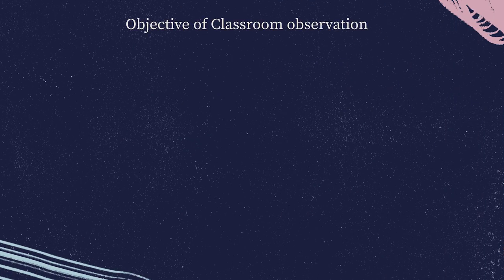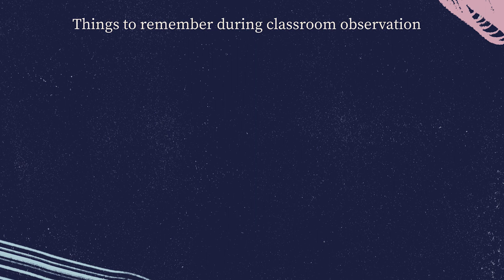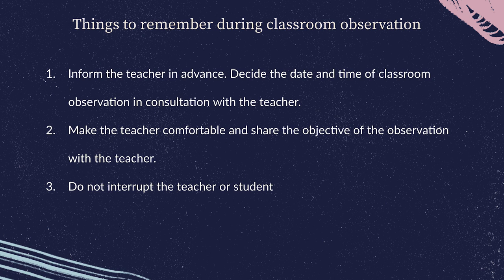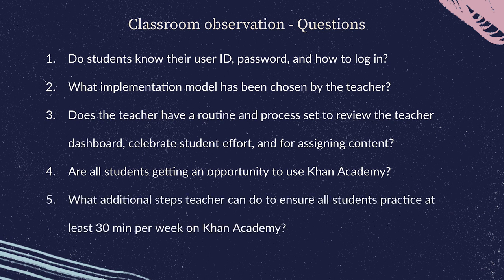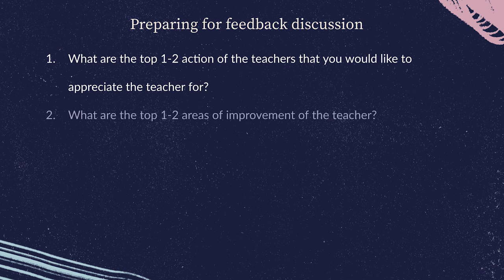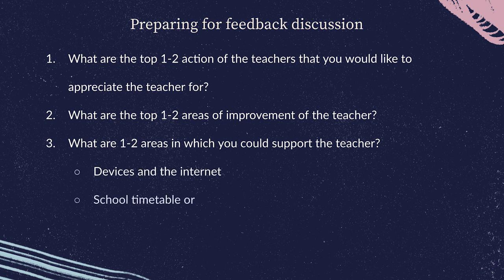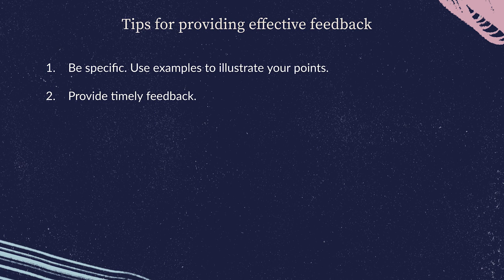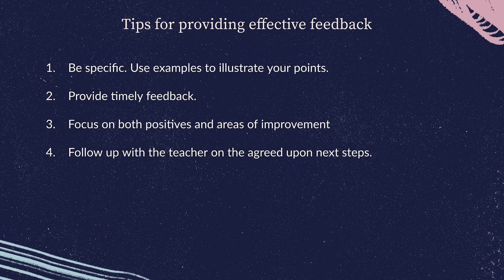Observation & Feedback | Khan For Educators | Khan Academy India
This video will cover the importance & the know how of conducting classroom observations and giving feedback to the teachers.